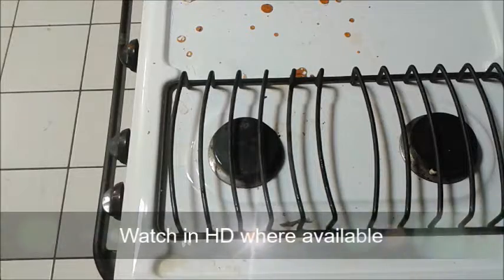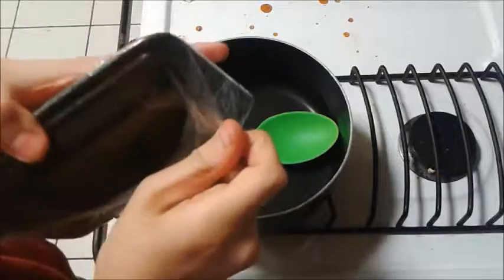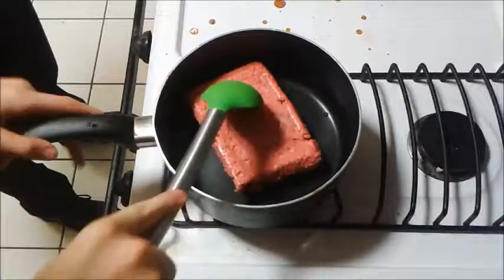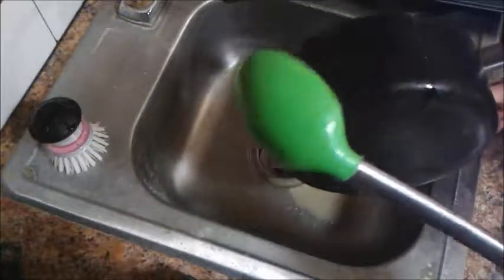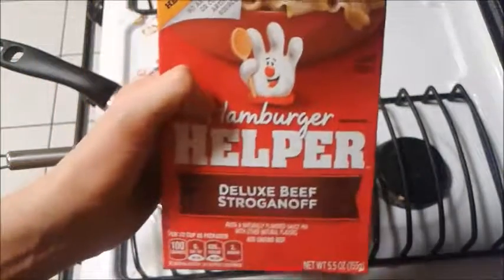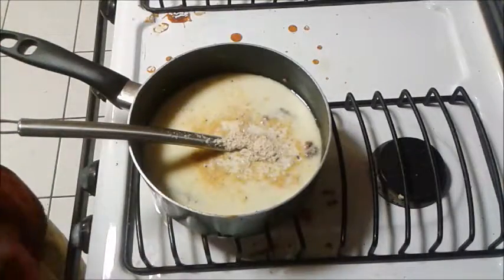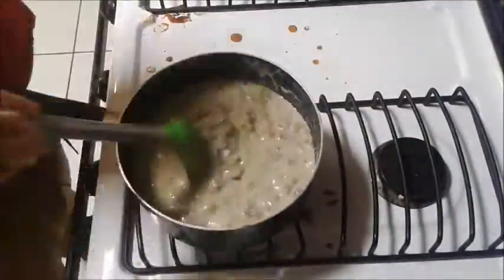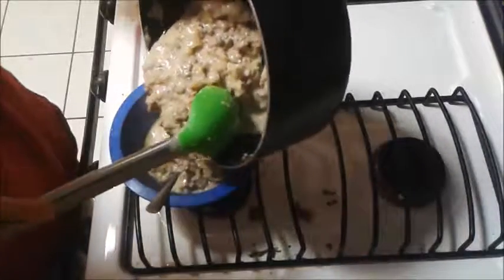Mommin' Meals Episode 2: Stroganoff Hamburger Helper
This video will show you how to make Stroganoff Hamburger Helper.